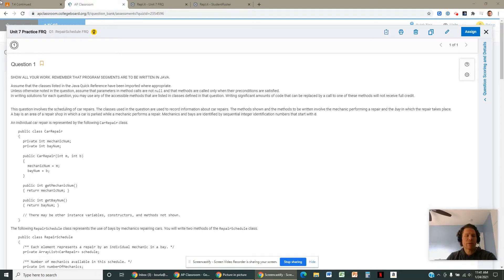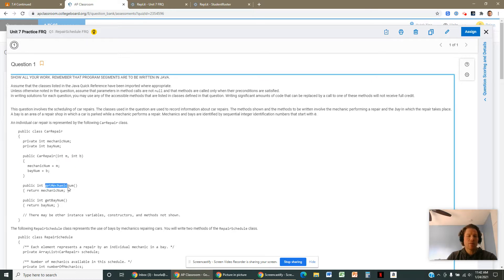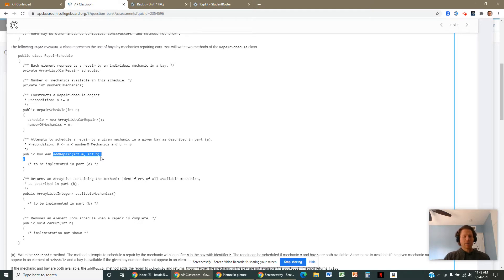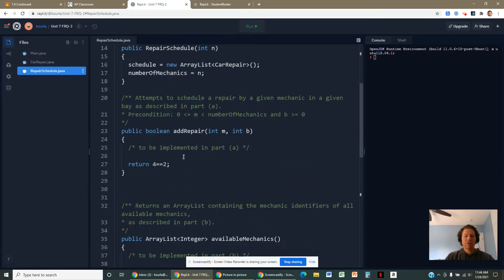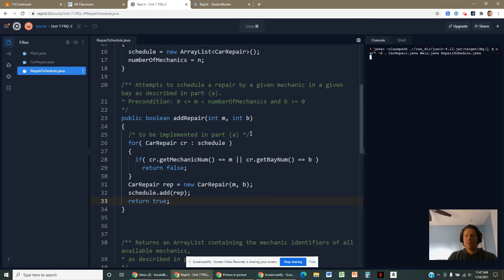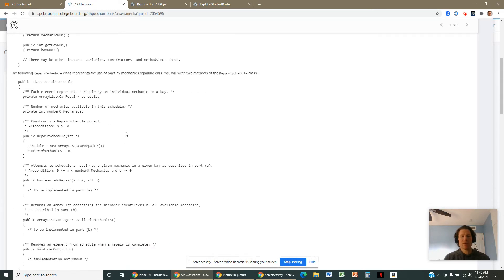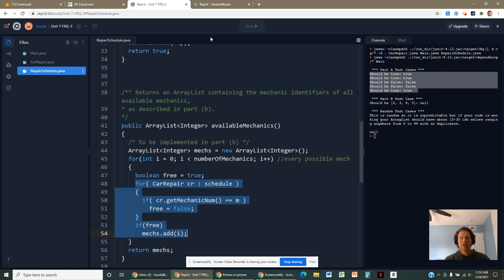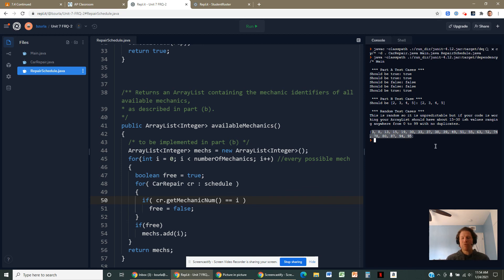Unit 7 Practice FRQ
RepairSchedule FRQ
ArrayList
CarRepair